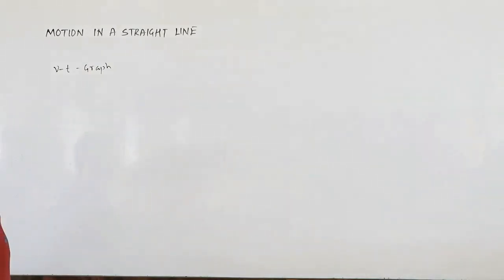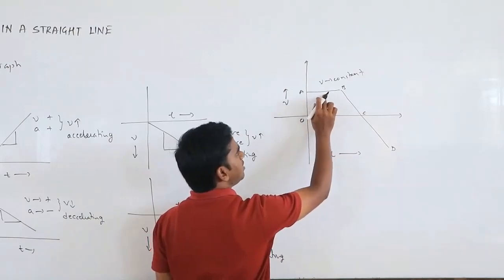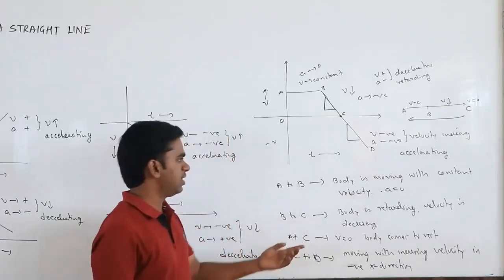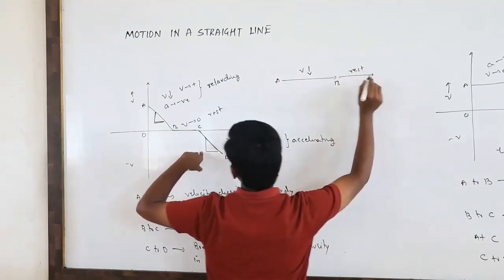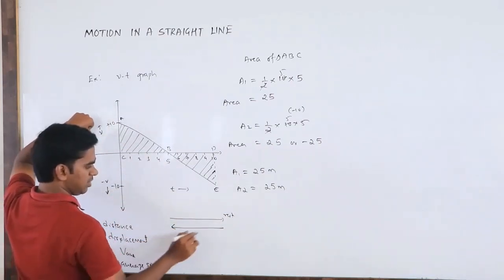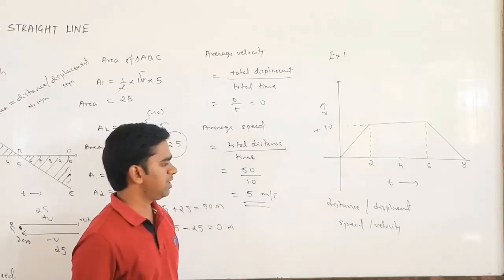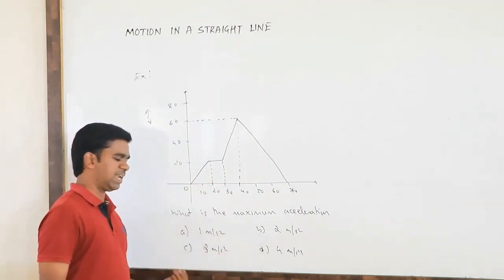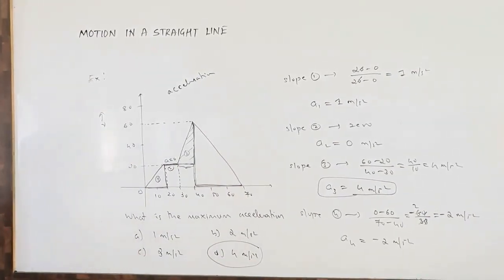Motion in straight line15